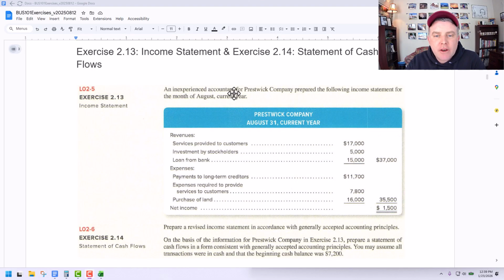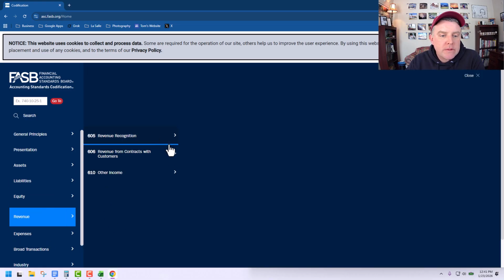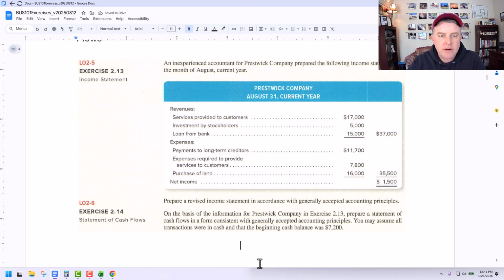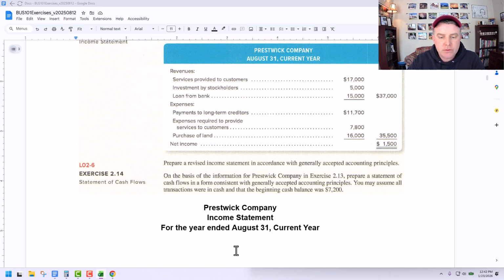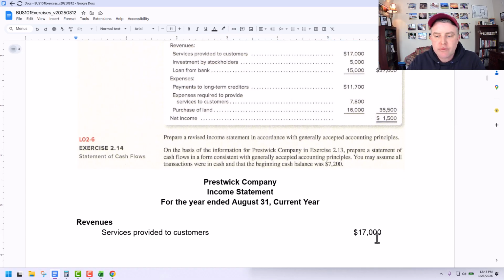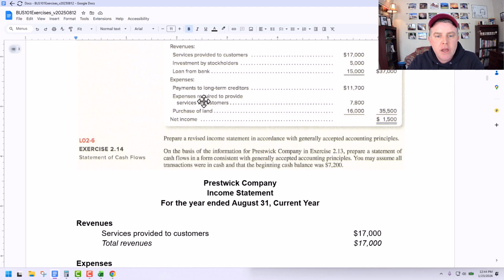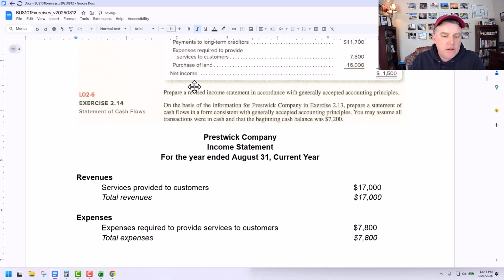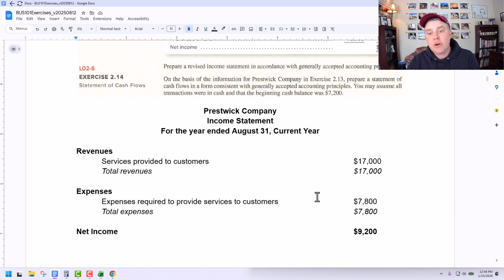Income Statement (E2.13)